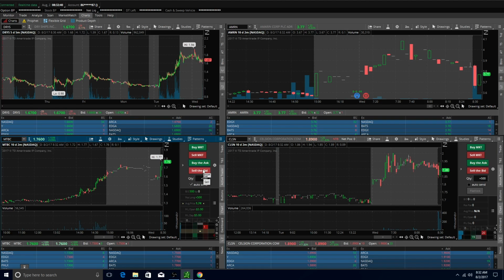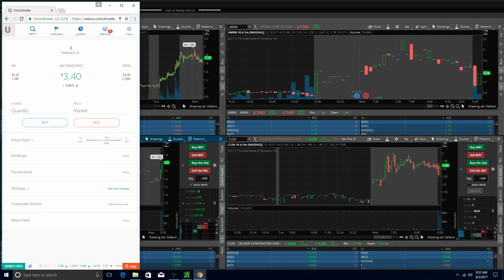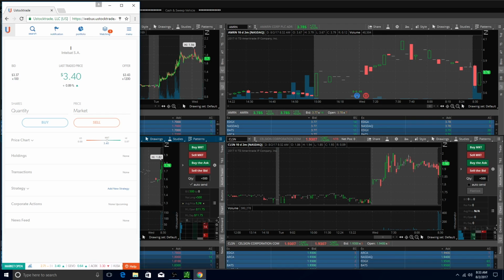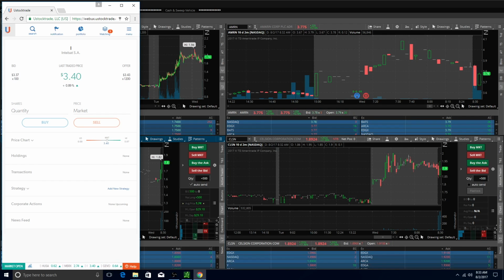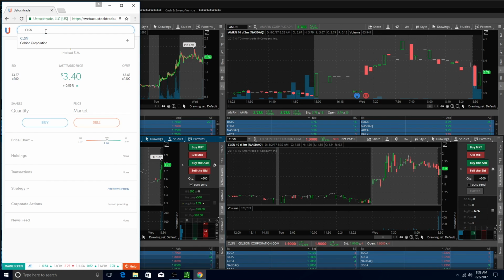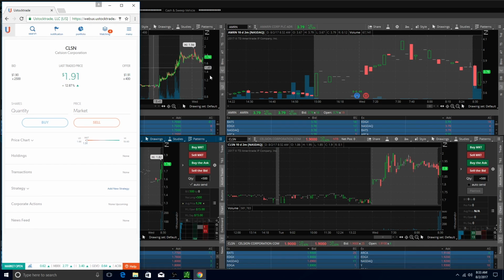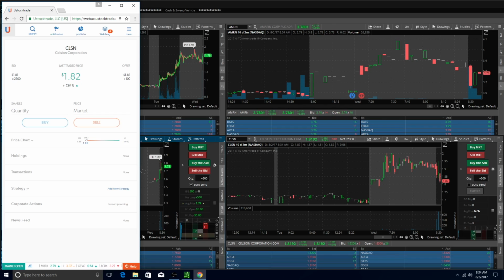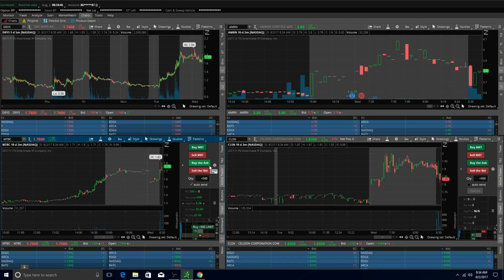Another Profitable Day on ThinkorSwim and UStockTrade! Beginner Trading - Live Day Trading - MTBC